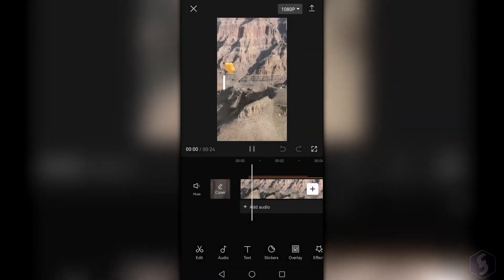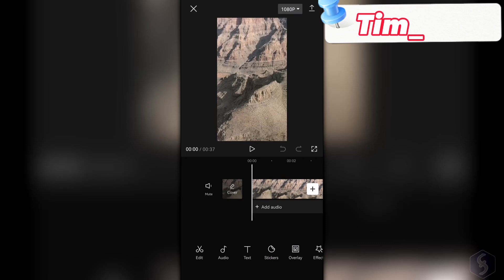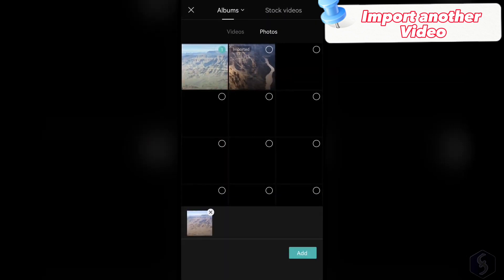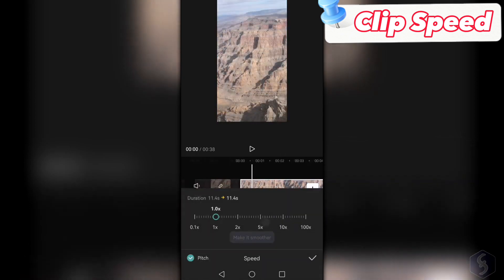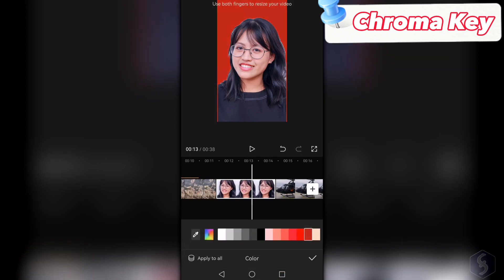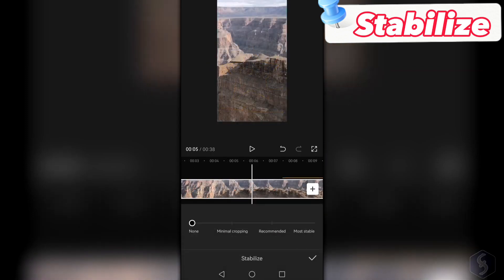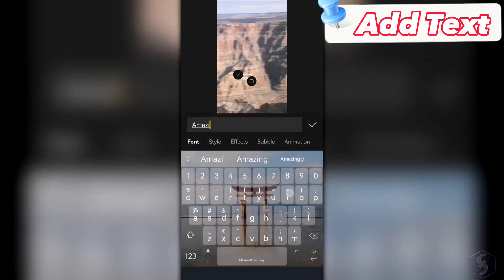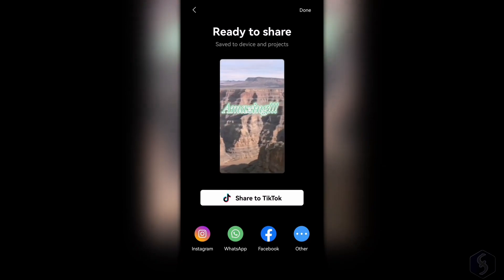Introduction to Mobile Video Editing (using Capcut)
The quality of mobile video editing has improved significantly over the years, with smartphones now capable of shooting high-resolution videos. Coupled with powerful editing apps, mobile video editing has become a popular choice for vloggers, social media influencers, and amateur videographers to create and edit captivating videos without the need for professional equipment.